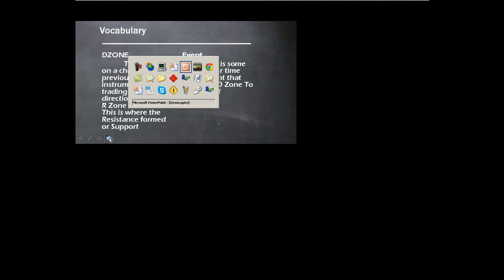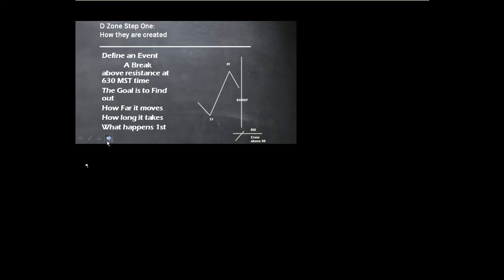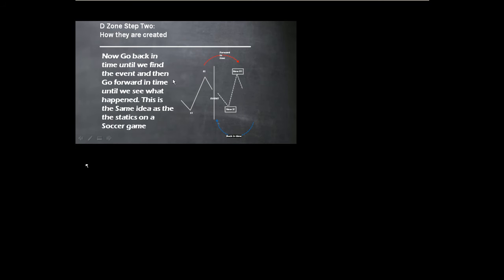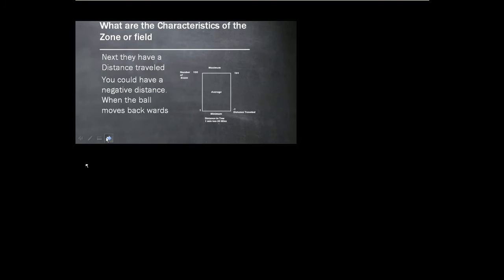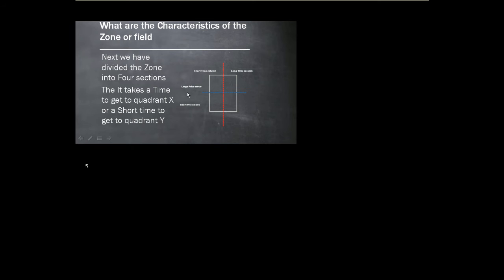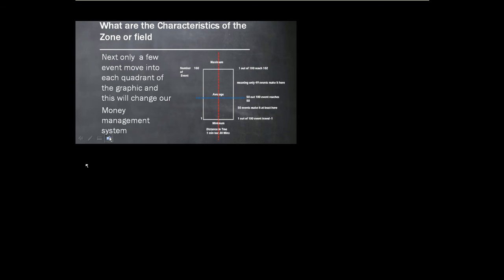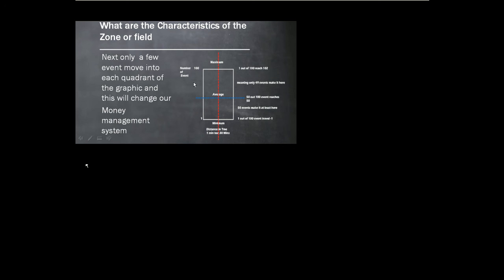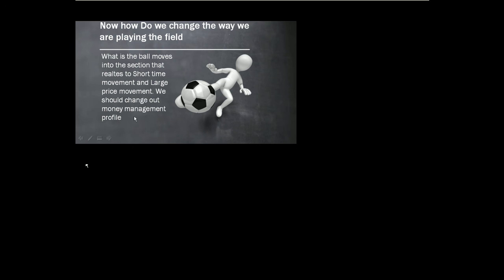FATTools --- DZone How to Work the Zone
How to work Zone